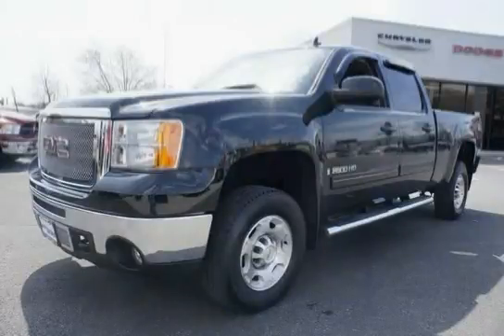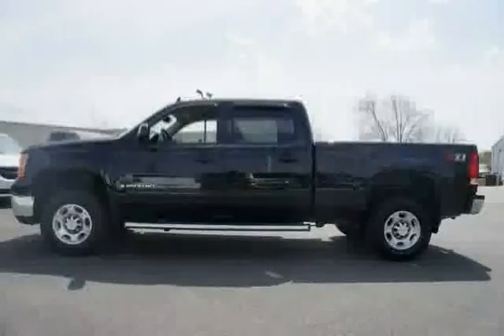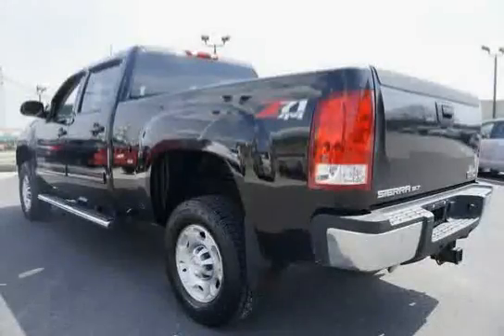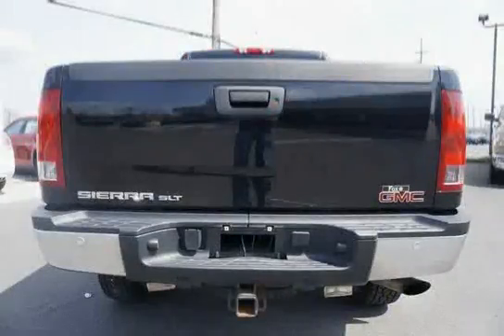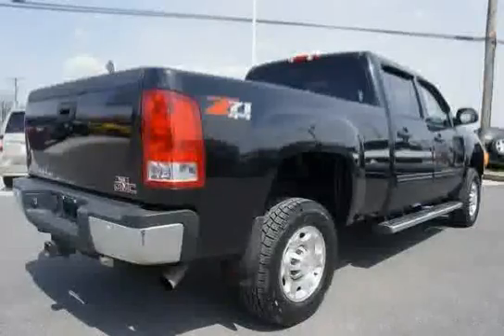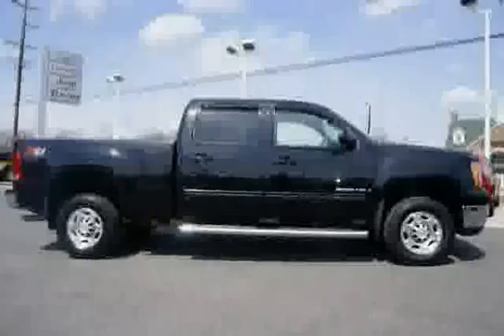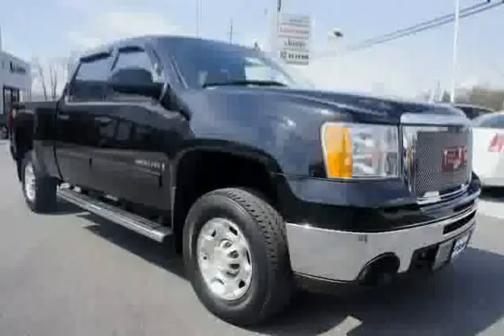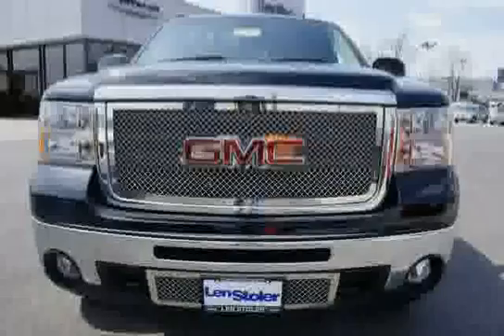used GMC Sierra 2500HD Baltimore MD 2009 located in Maryland at LS Dodge Chrysler Jeep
This used GMC Sierra 2500HD Baltimore 2009 is located in Maryland and is offered by LS Dodge Chrysler Jeep and can be compared to any used GMC Sierra 2500HD MD: